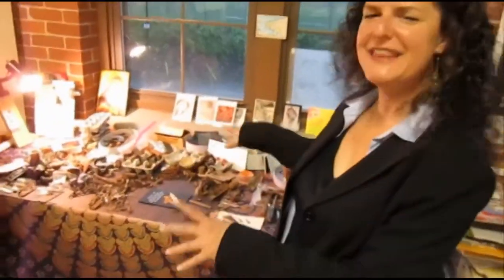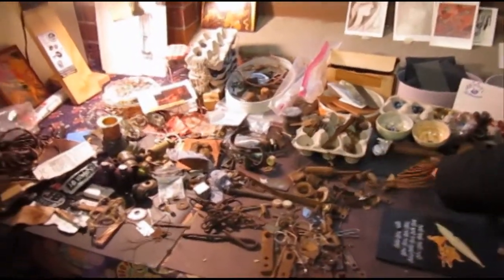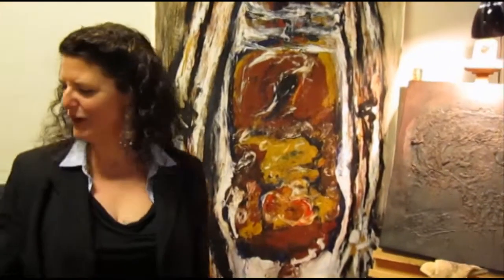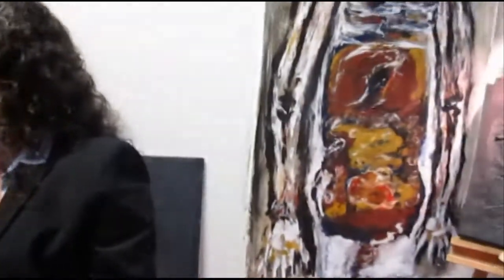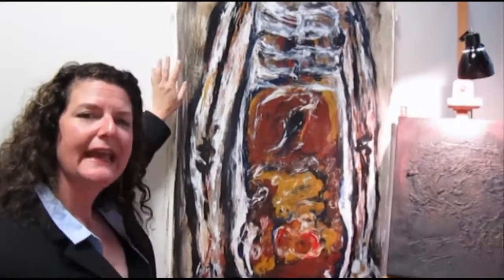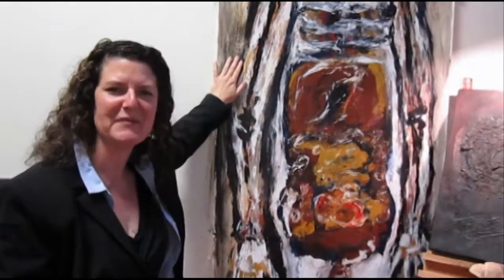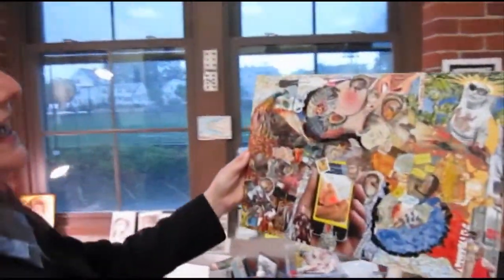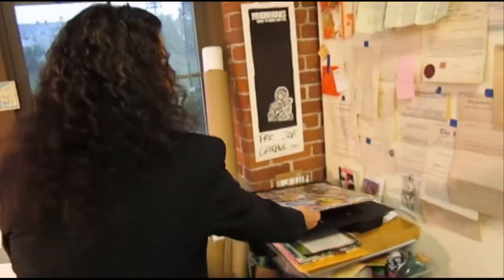Paul Roustan Painted People - Sam rust 01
During Paul Roustan Painted People Gallery Opening last nigh I had the opportunity to meet Samantha who showed me some of her rusty art work in the Mad Dog Studios. Here Sam shows me some of her rusty collection, painted work as well as collage work.

To learn more about Paul Roustan, Samantha, and Mad Dog Studios please